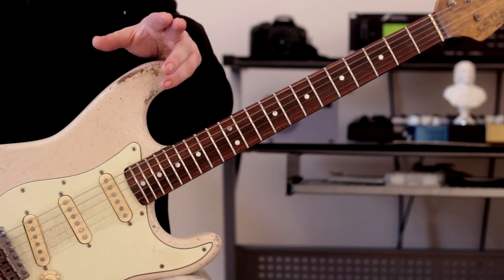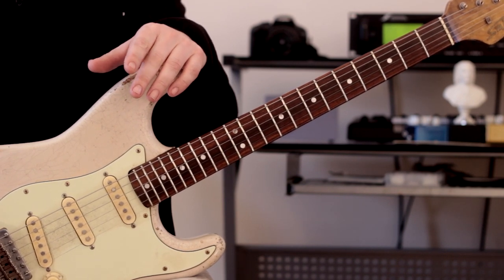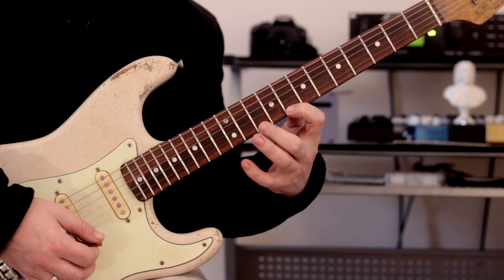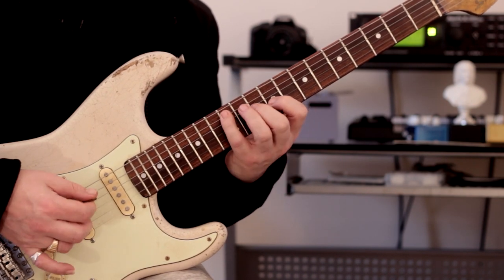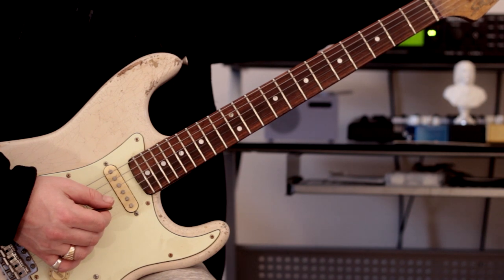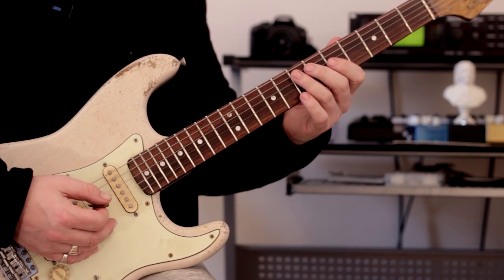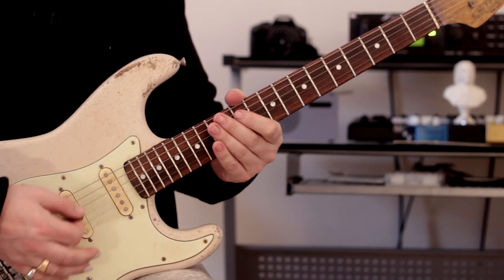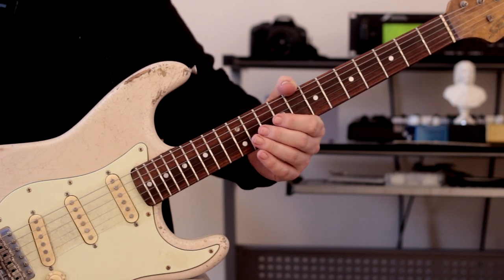Can I Still Play My Old Licks? Ep4 - Hybrid Muted Legato Madness